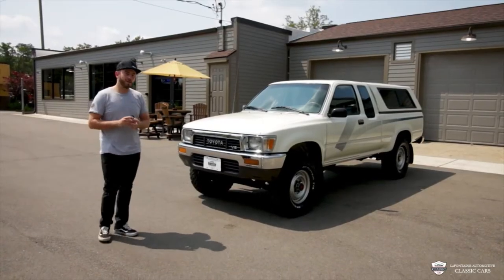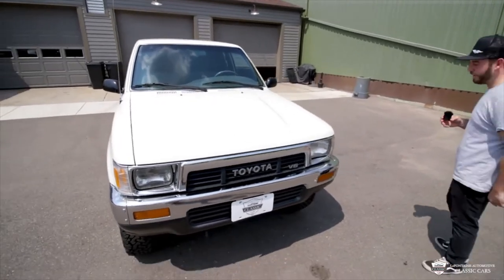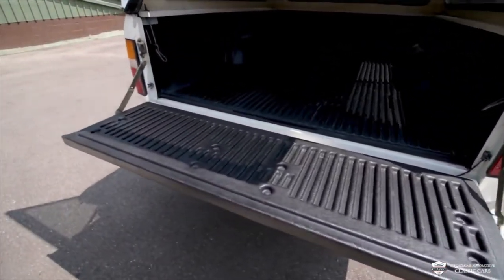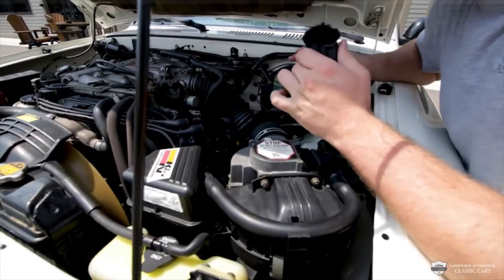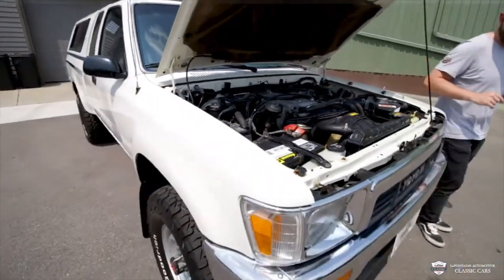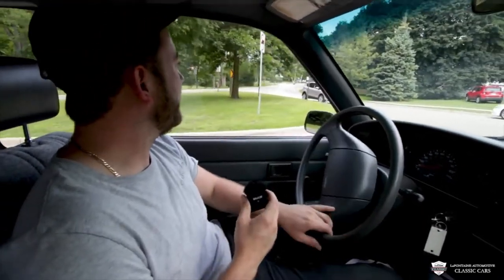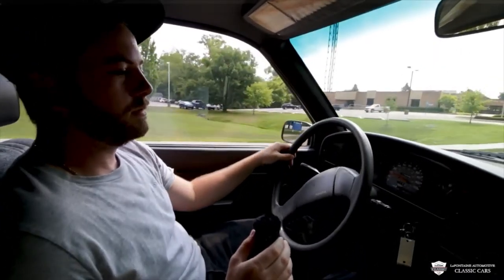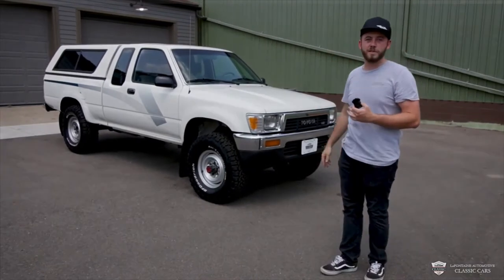1989 Toyota 4wd Pickups Deluxe – 183ci V6 FI – Automatic – Xtracab DLX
BID - WIN - DRIVE

This 1989 Toyota Xtracab DLX Pickup 4×4 has been registered in California from new and remained with the original owner until February 2021.

The truck is finished in white over grey cloth and powered by a 3.0-liter V6 paired with a four-speed automatic transmission and a dual-range transfer case.

Additional equipment includes a camper shell, a drop-in bed liner, mud flaps, a sliding rear window, air conditioning, and a Sony cassette stereo.

This Toyota Pickup shows 112k miles with an owner’s manual, a clean Carfax report, and a clean California title.The extended cab body is finished in White (033) with blue vinyl graphics on each side.

Exterior equipment includes a chrome-finished grille, bumpers, and door handles as well as a sliding rear window, mud flaps, a body-colored camper shell, and a Toyota-branded drop-in bed liner.

Silver-painted 15″ steel wheels are mounted over manually locking front hubs and wear new 31 × 10.5″ BFGoodrich All Terrain T/A K02 tires.

The power steering unit has been overhauled and Bilstein dampers were installed in April, 2021.The cab features seating upholstered in gray cloth with matching vinyl seat backs, interior plastics, and carpeting.

Amenities include a 60/40 split front bench seat with an integrated folding armrest, rear jump seats, pop-out rear quarter windows, air conditioning, a digital clock, and a Sony radio!

This truck is turn key and ready for any adventure! Bid now!